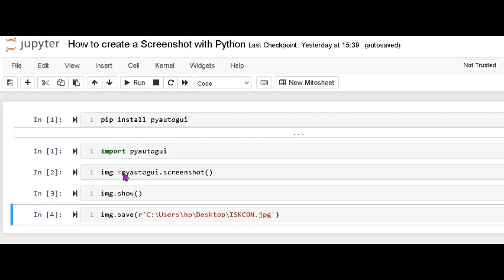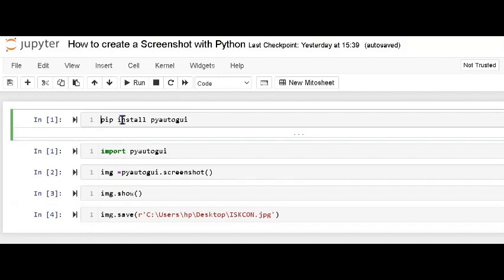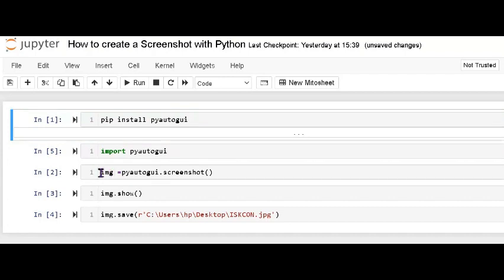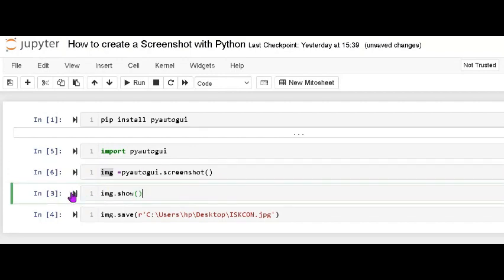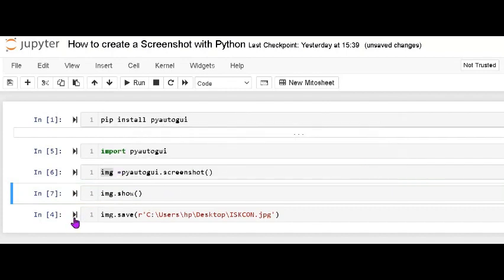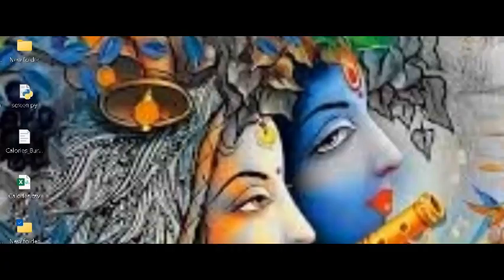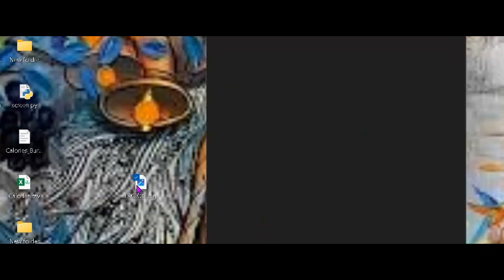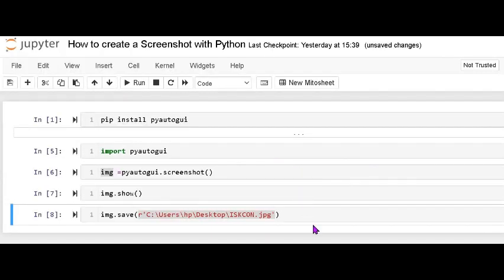Create a ScreenShot Program using Python -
# Machine learning:
# Data Science:
# Data Analysts:
# Data Visualization:
# Time Series:
# R Language:
# Open CV:
# Palmistry: Astrology:
# Song in Guitar Tab: